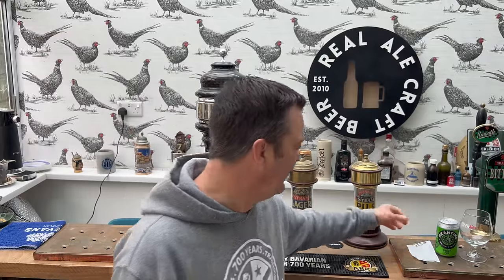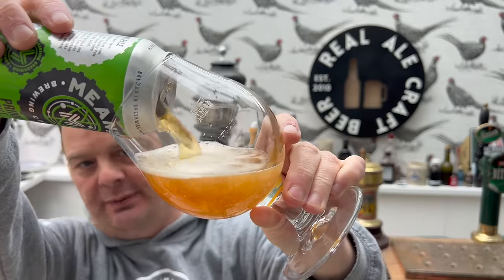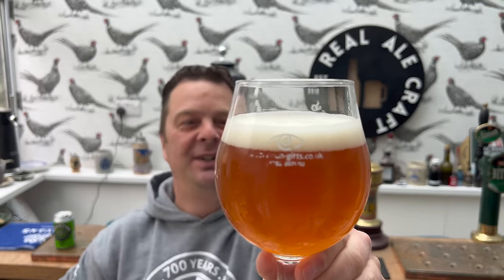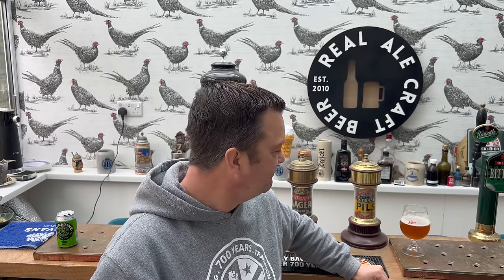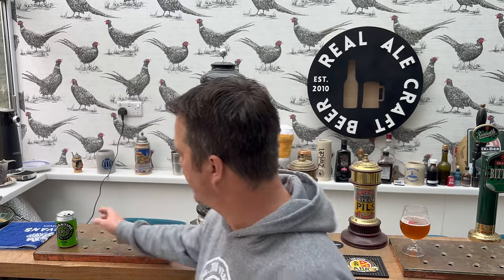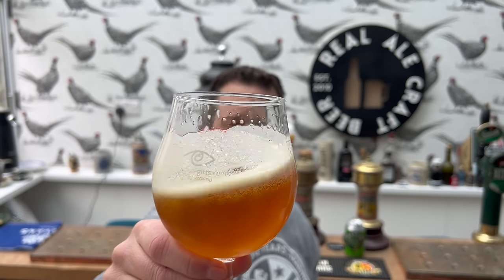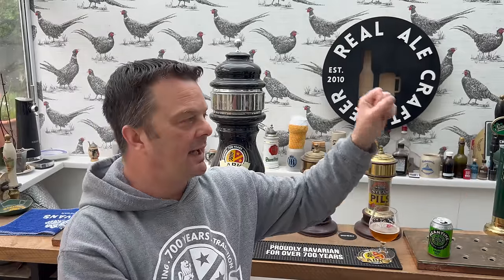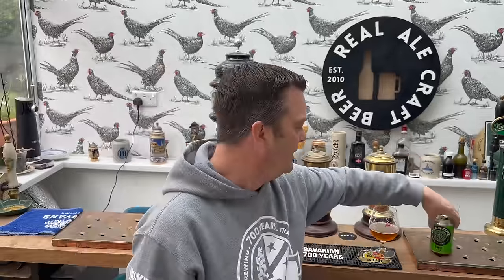Meantime Prime Pale Review By Meantime Brewing Company | British Craft Beer Review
Recorded In 4K Ultra HD Real Ale Craft Beer Reviews Meantime Prime Pale Review By Meantime Brewing Company | British Craft Beer Review